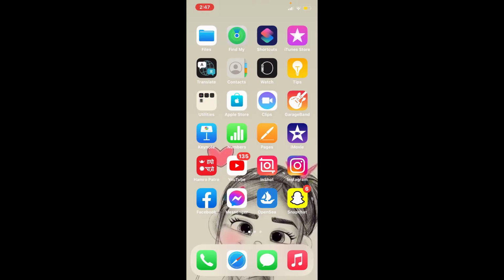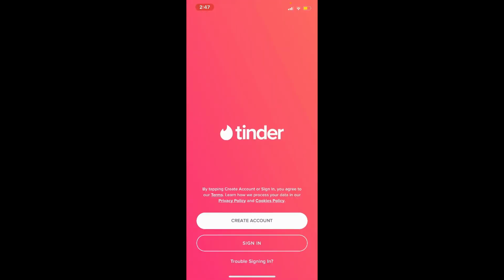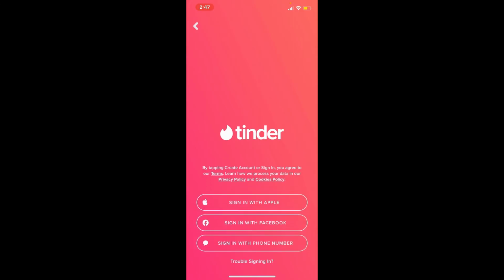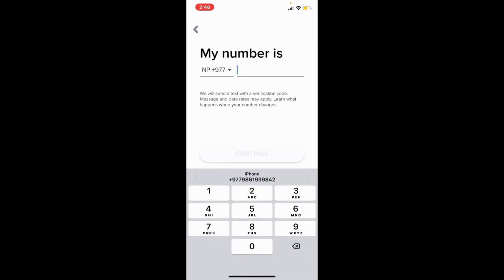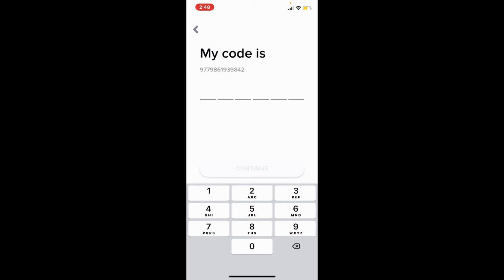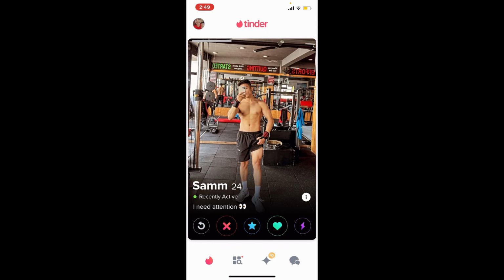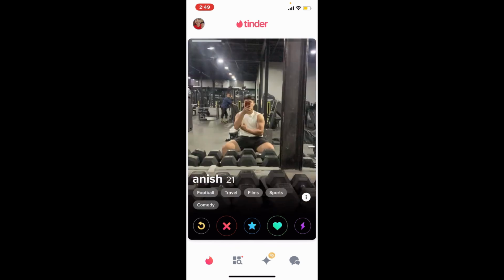How to Login Tinder Account | Sign In to Tinder Online Dating App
In this video I am going to guide you How to Login Tinder Account.

0:00 - Intro
0:19 - How to Login Tinder Account
1:08 - Outro

Hey EveryOne!